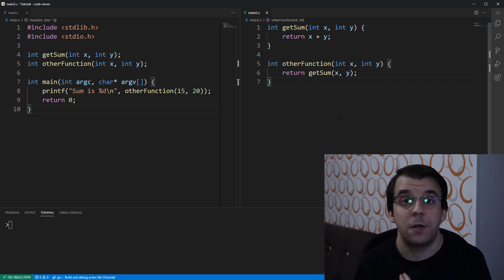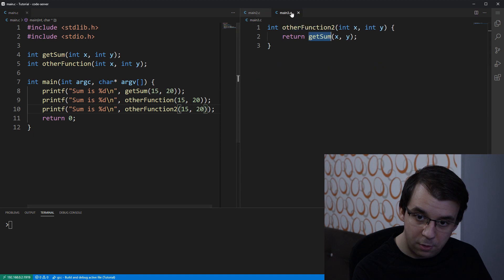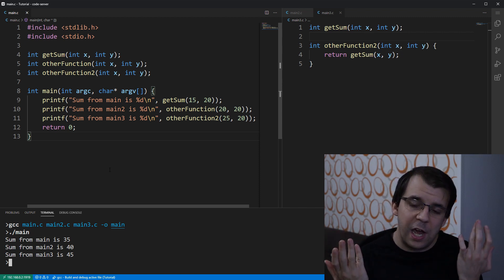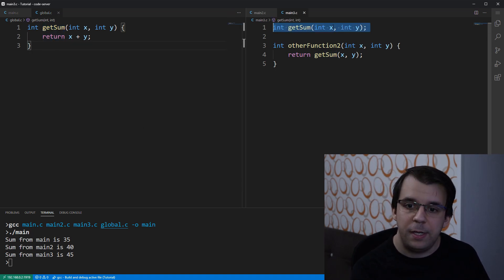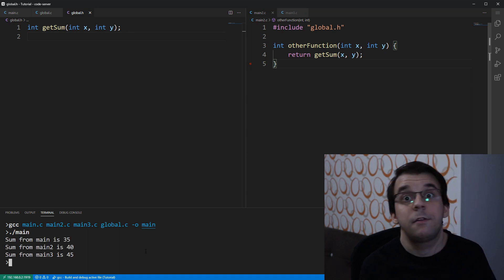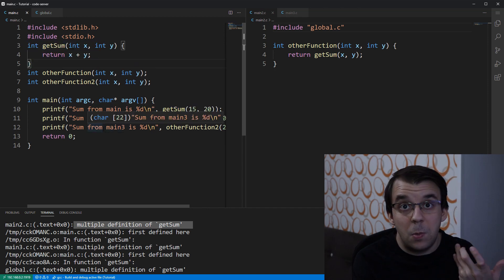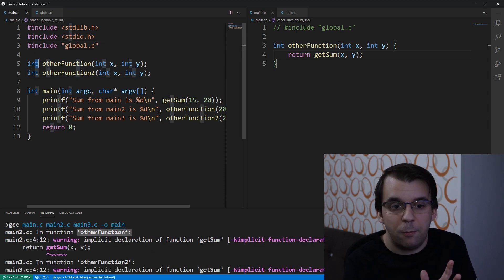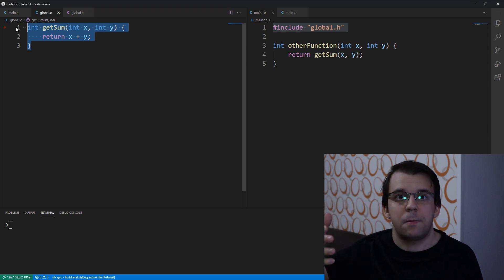Global functions in multi-file projects in C